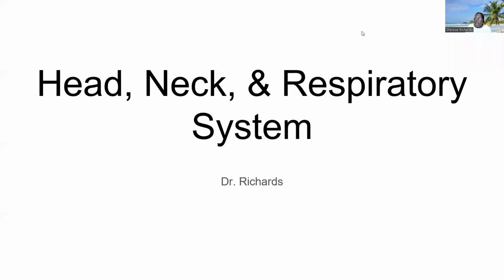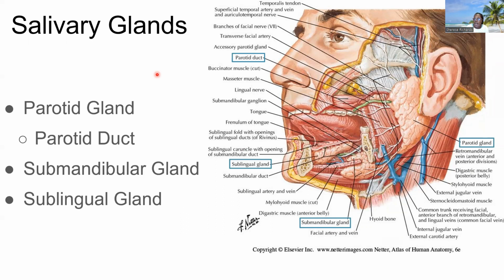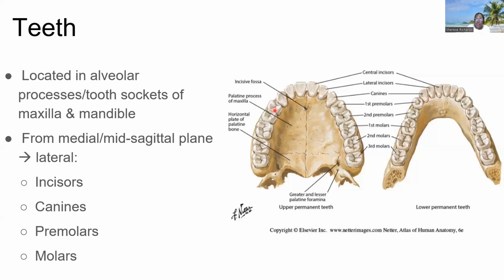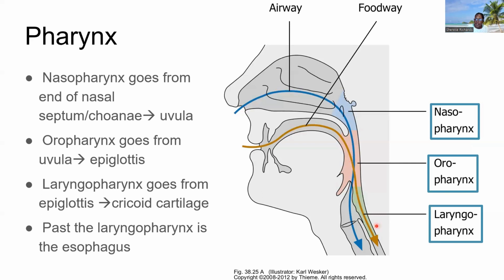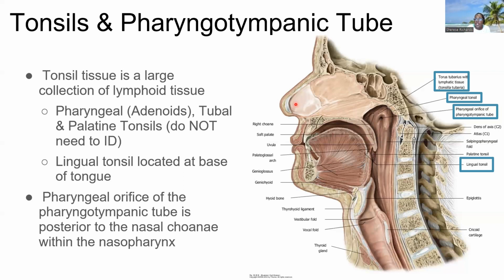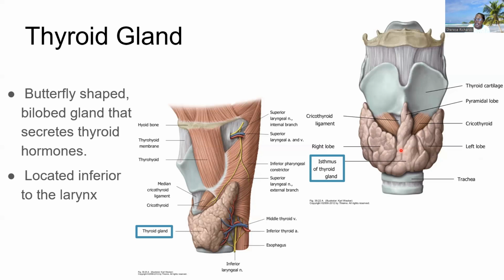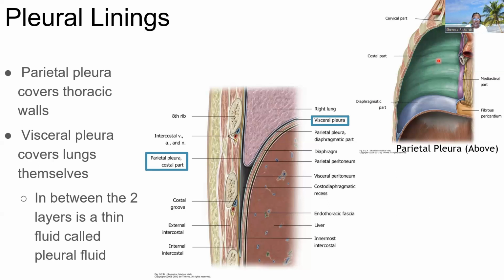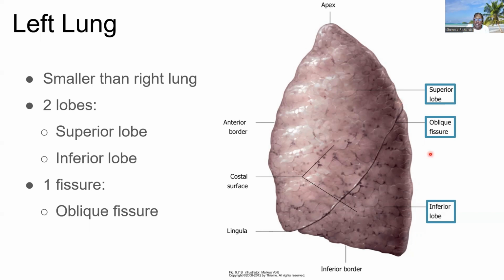BIO2520LAB 5 30 2023 Part 1